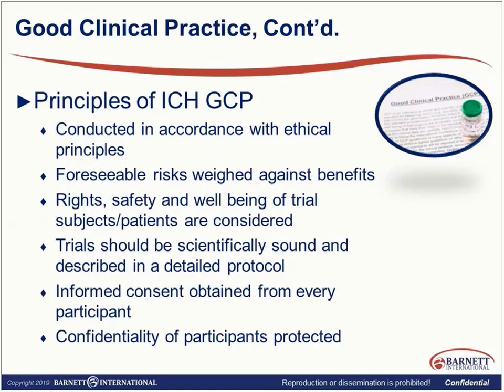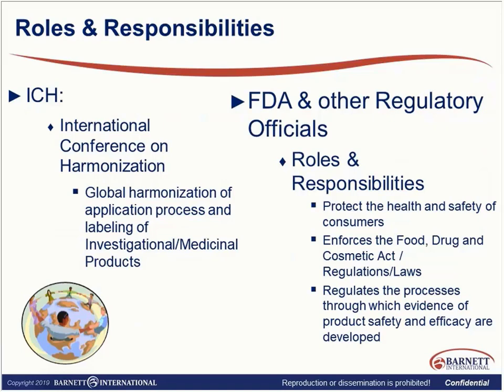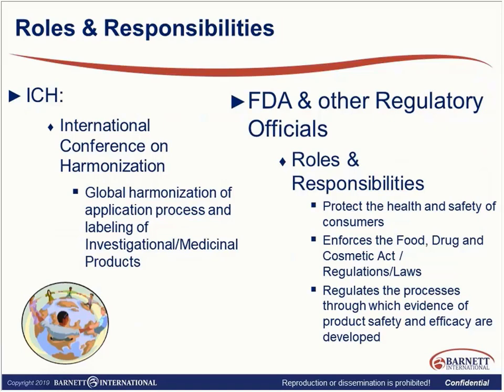Intro to Data Management Trailer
This web seminar provides an excellent introduction to clinical research data management, focusing on processes and their rationale, making it ideal for the new data manager and other individuals who wish to learn basic clinical data management functions.